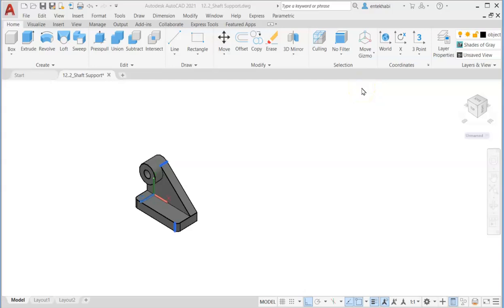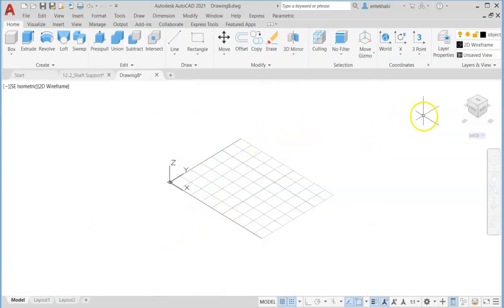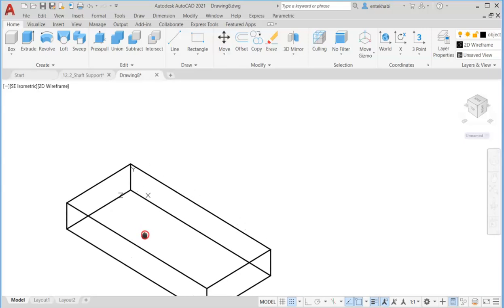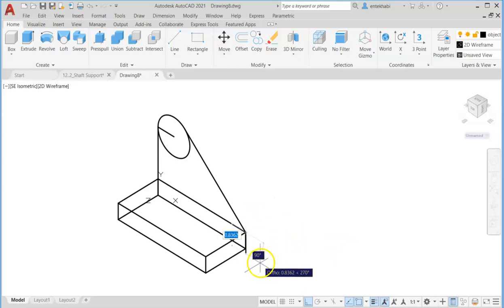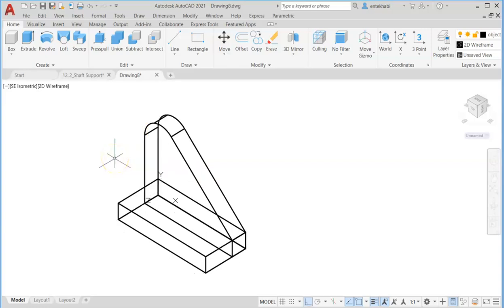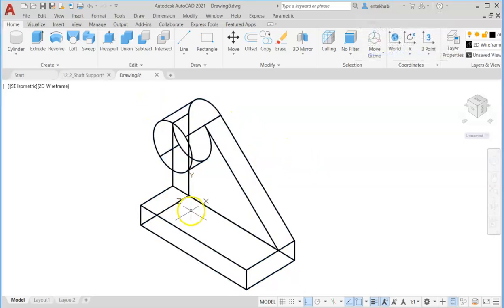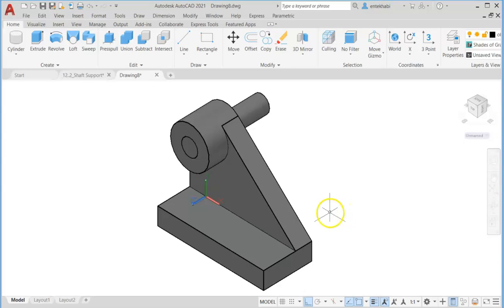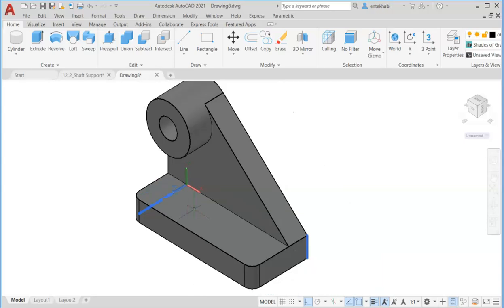Shaft Support Exercise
This is classroom exercise project using AutoCAD to construct a 3D Solid Model.